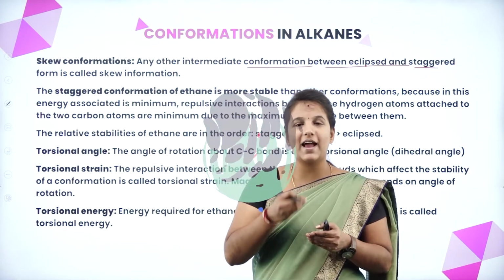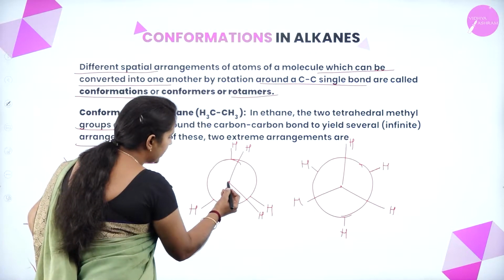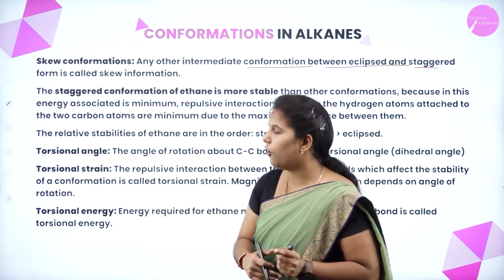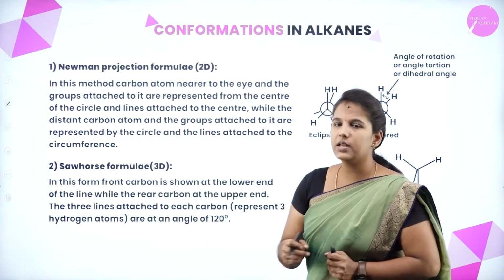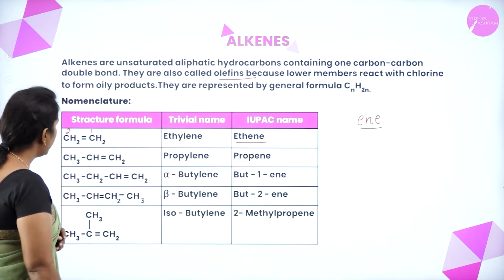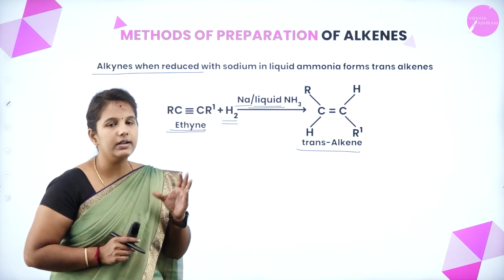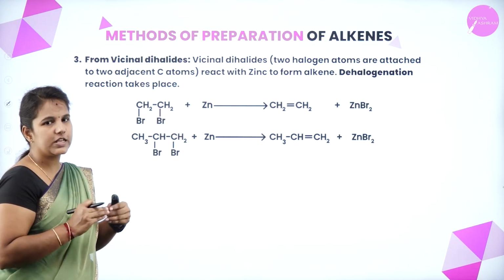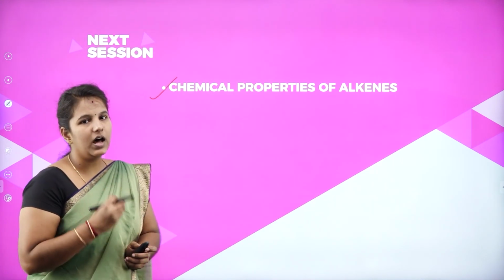DAY 39 | CHEMISTRY | I PUC | HYDROCARBONS | L3